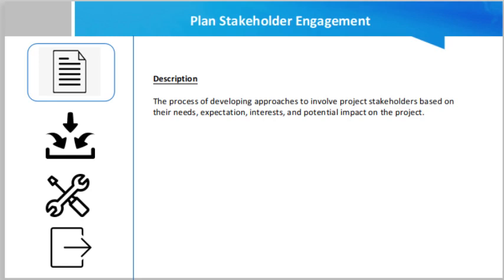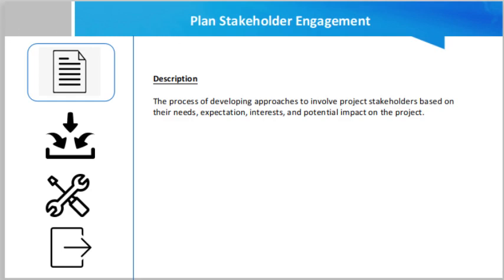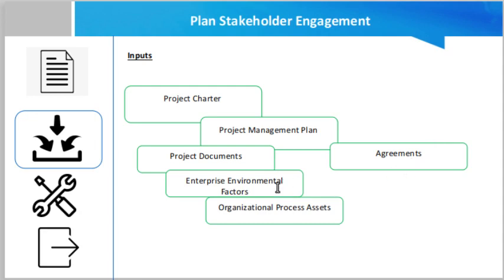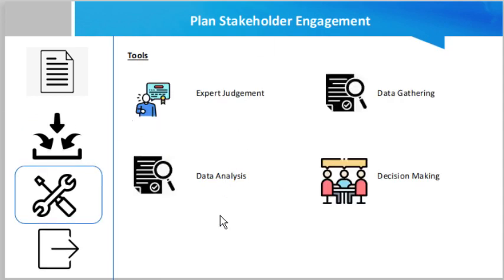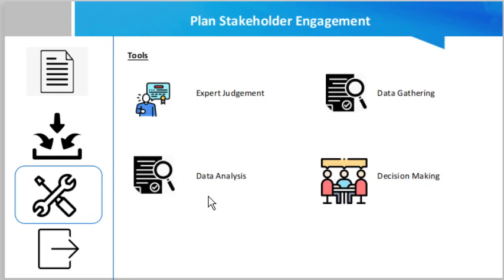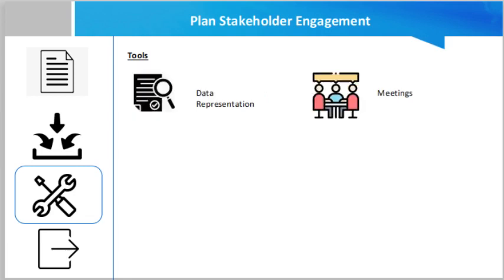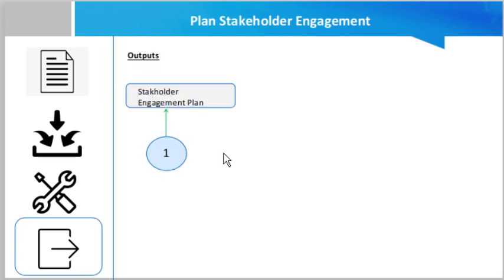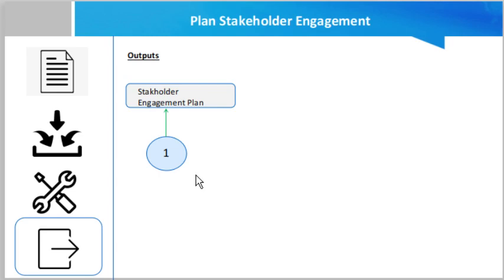Plan Stakeholder Engagement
The process of developing approaches to involve project stakeholders based on their needs, expectation, interests, and potential impact on the project.